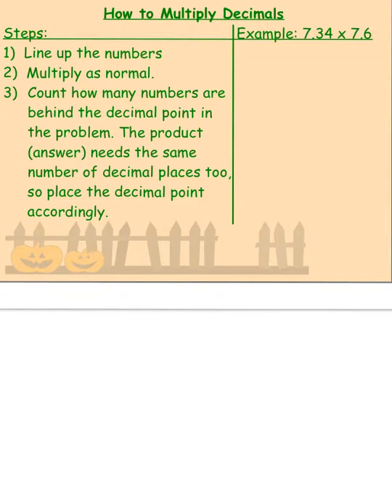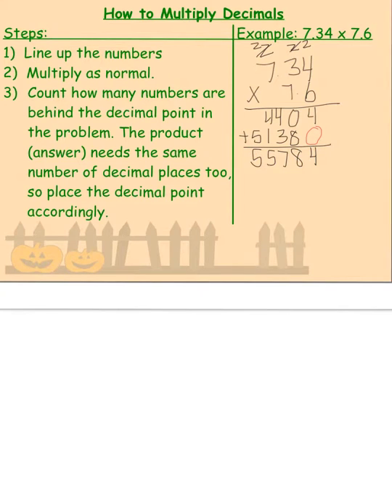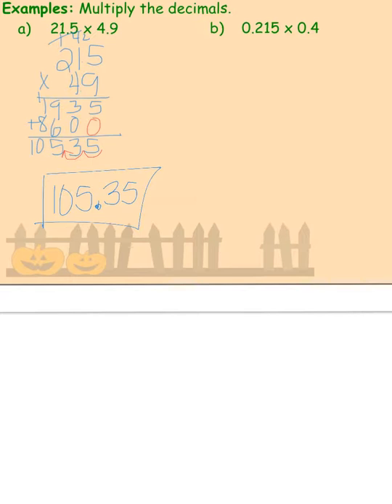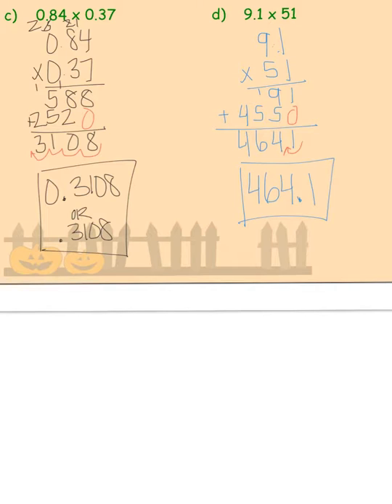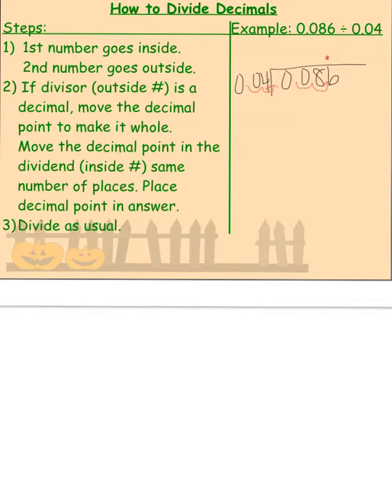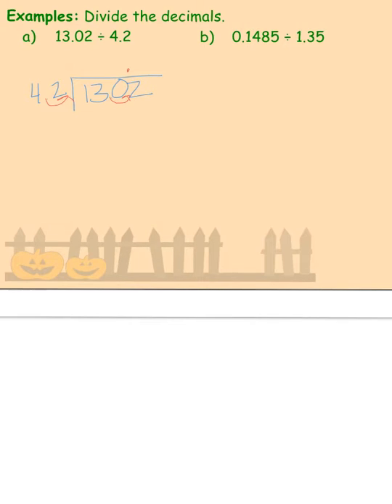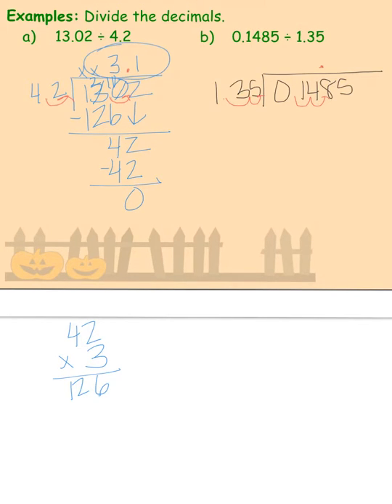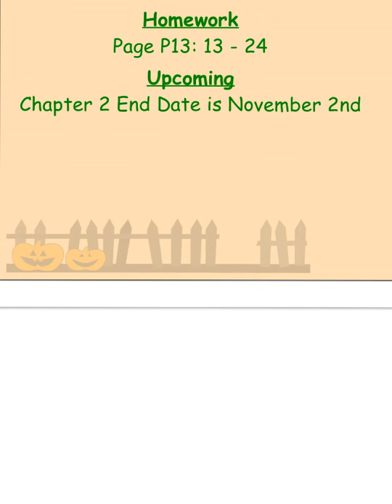multiplying & dividing decimals